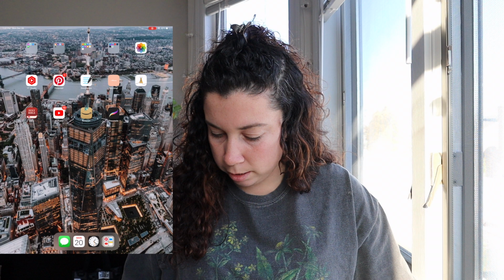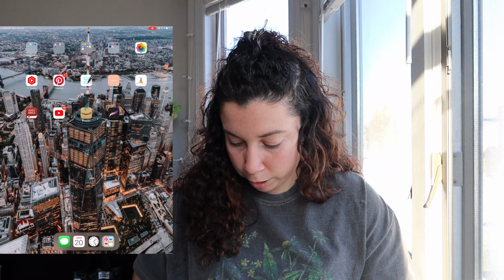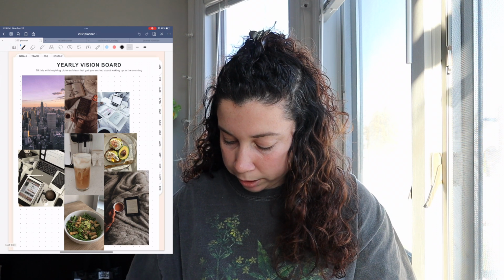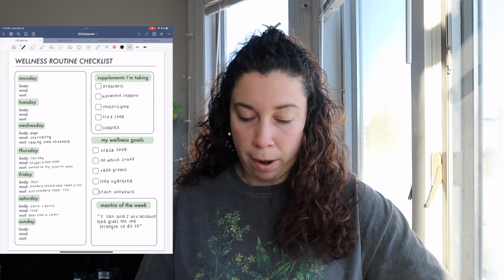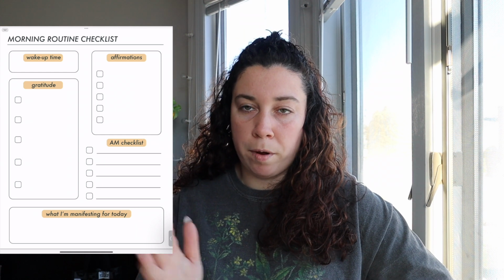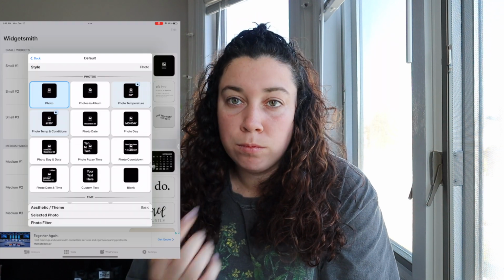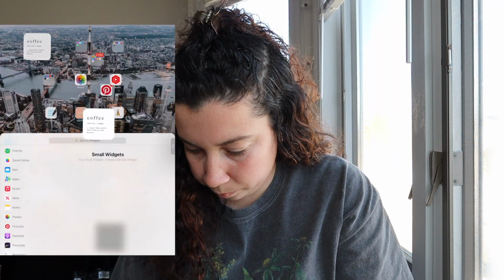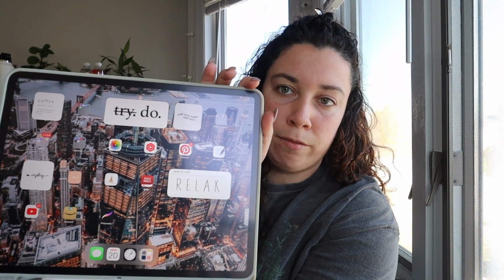What’s On My 12.9inch iPad Pro | Productivity Apps + Digital Planning + Goal Setting with Goodnotes5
Thank you all so so so much for watching!